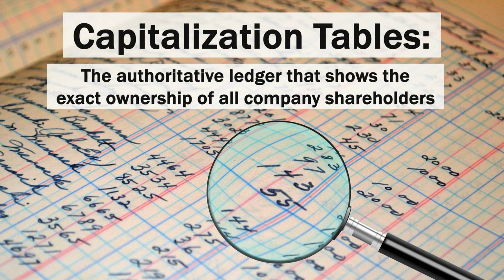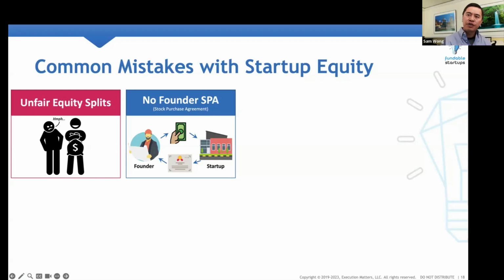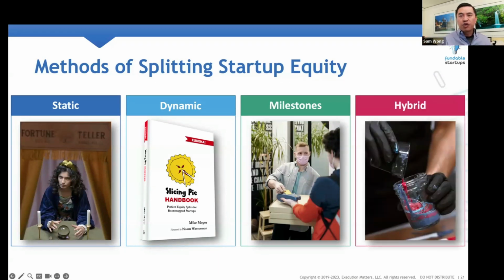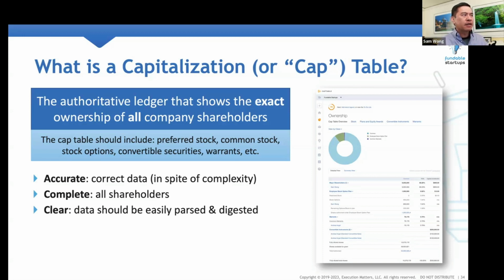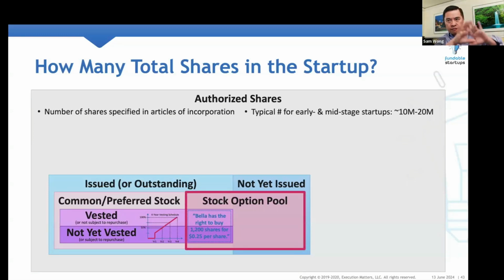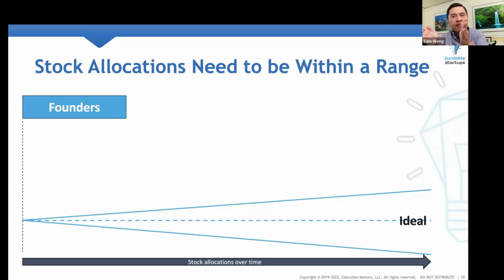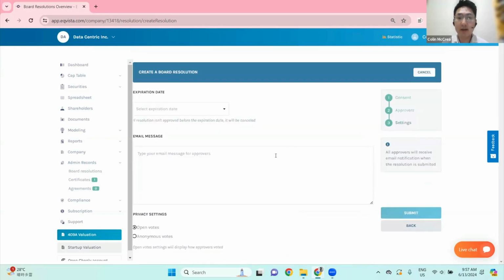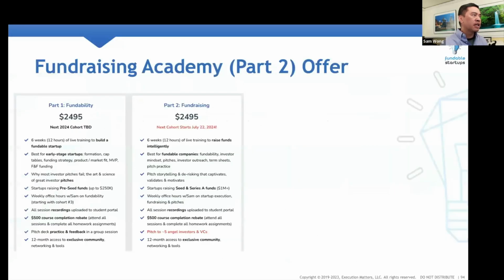Founder Equity & Cap Table Best Practices | Fundable Startups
A cap table serves as the definitive record of exactly who owns exactly what portion of equity in your startup. Investors will ask for your cap table. It's just as important as your startup financial statements.

Many rookie founders track their cap table in a spreadsheet without realizing how this tends to create “cap table debt”. Many cap spreadsheets are unclear and inaccurate -- especially if the startup has signed a convertible note or a SAFE -- resulting in founders having to walk investors through a confusing spreadsheet and explain any oddities.

Seasoned CTOs understand the concept of “technical debt”, where a development team might make short-term decisions to prioritize speed at the expense of longer-term benefits like correctness, flexibility, and extensibility. A cap table is very similar, except instead of software code, it pertains to your startup's equity.

The sad thing is cap table debt is very avoidable. Many SaaS platforms exist to help startup founders build their cap table the right way. Most of these SaaS platforms have free plans to help founders who are just getting started build their cap table on a solid foundation.

Cap table debt can lead to painful and costly situations, including:
 - Excess dilution
- Unwanted surprise outcomes (due to cap table obfuscation)
- Losing investors (when they start due diligence and see your cap table problems)
- Extra legal costs (to clean up the problems, if they can even be fixed)

This is a replay of a joint webinar between Fundable Startups and Eqvista.

CHANNEL DESCRIPTION:
Fundable Startups provides coaching, training and tools to help entrepreneurs build healthy, fundable companies. Tired of startup soundbites that sound good but aren't actionable? We dive deep with our premium, visual training, focusing not just on what to do and why, but also how. Our content is built by Sam Wong, a five-time entrepreneur with three exits, author, and startup instructor. Our subscribers and followers regularly tell us that our training and content is among the best they've found.